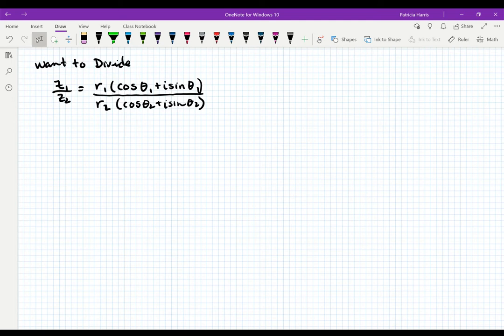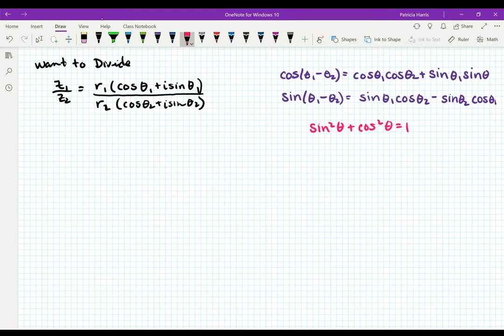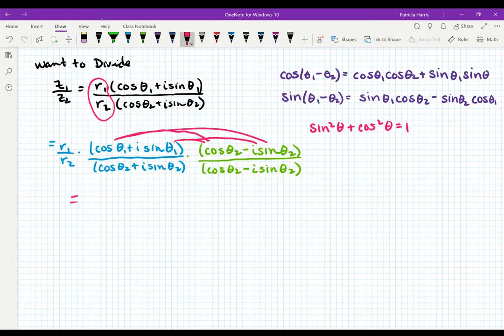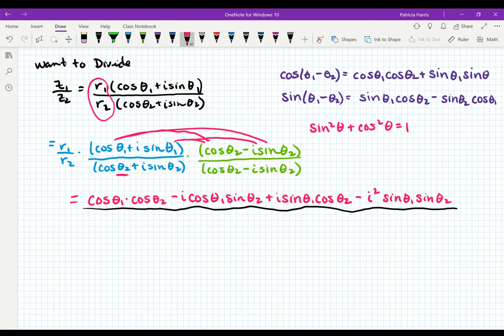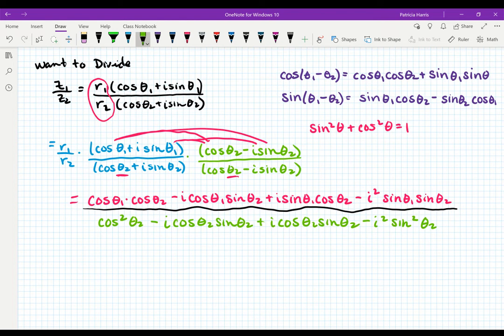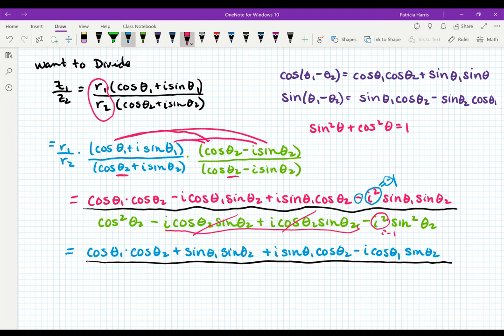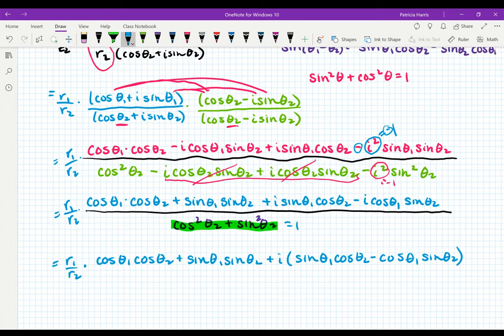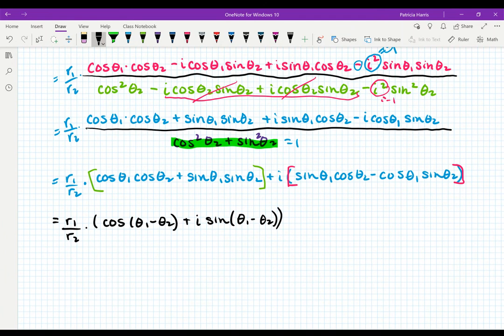Proof of Division Formula